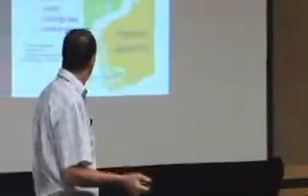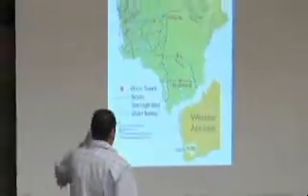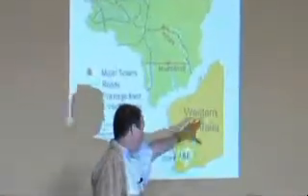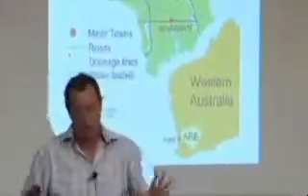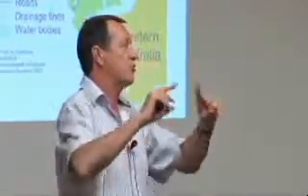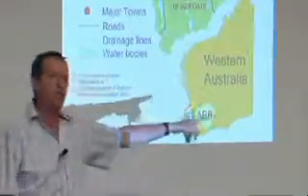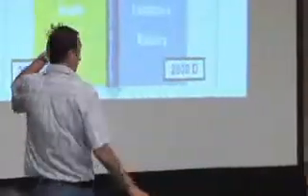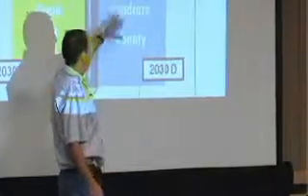Futures Game Workshop - Reversing the Tide Conference – follow-up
David Beurle